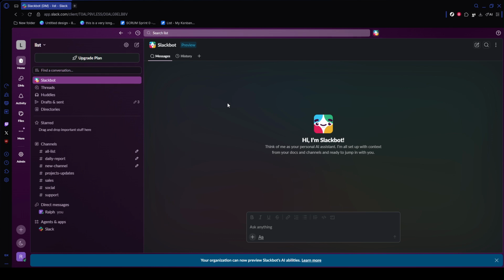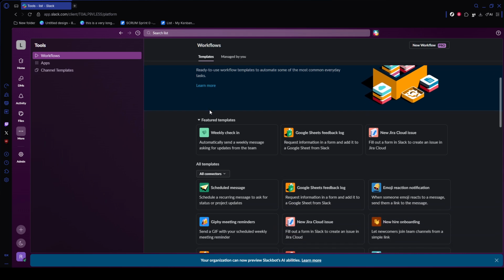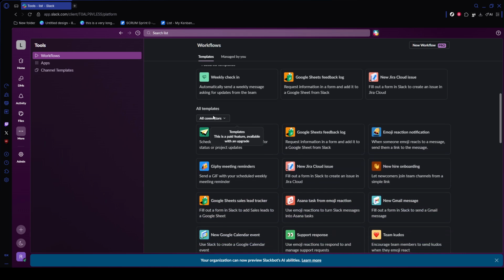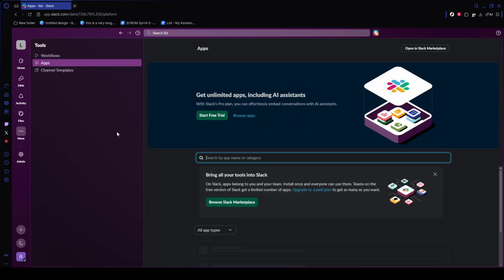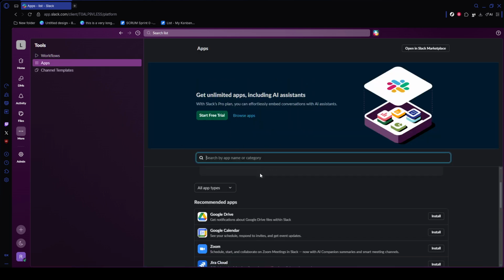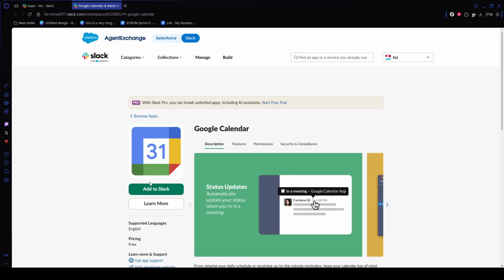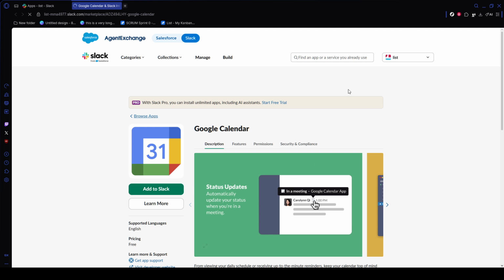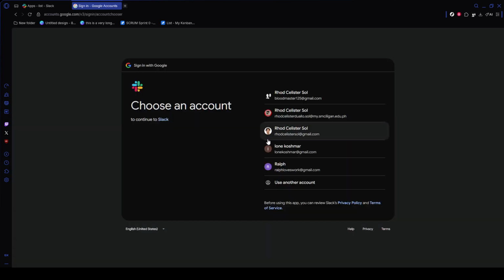How To Connect Google Calendar To Slack Automatically [Step By Step Guide]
In today's video we cover How To Connect Google Calendar To Slack Automatically [Step By Step Guide]

slack automation, google calendar automation, automate slack, productivity tools, workflow automation, zapier tutorial, time management, slack tips, google calendar tips, remote work tools, business automation, how to use slack, productivity hacks, step by step guide